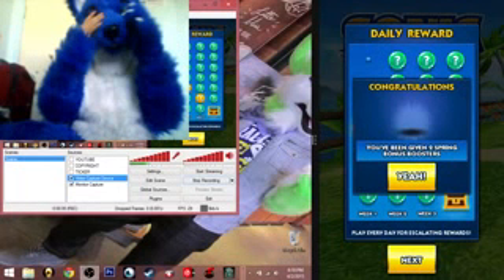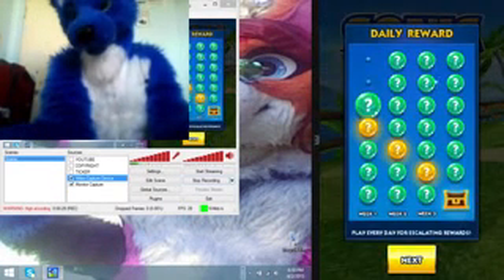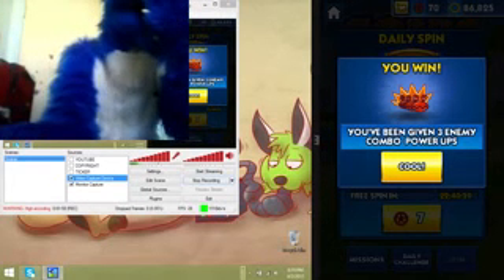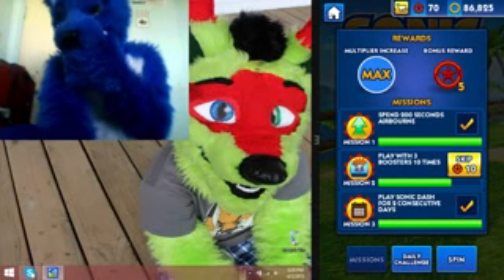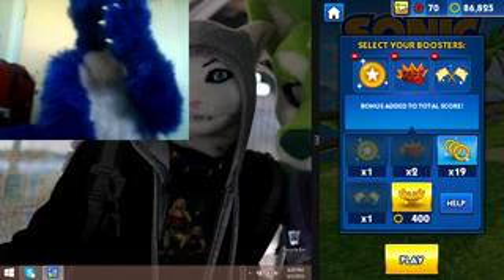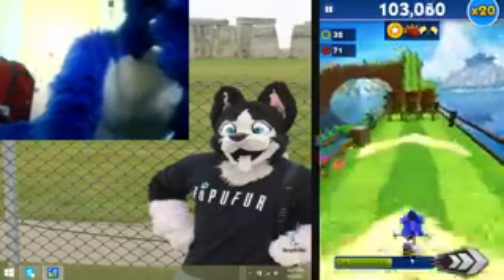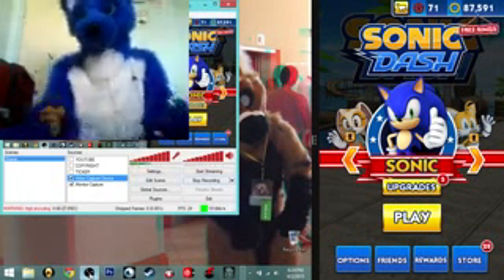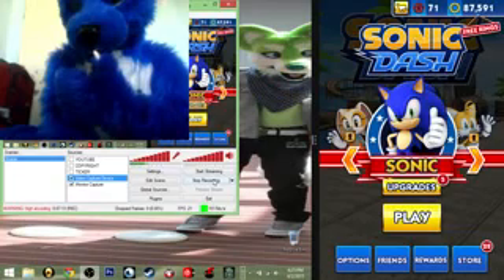VEDA (Video Every Day in April) - Flash Hound Adventures: SONIC DASH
Recorded Apr 2, 2015